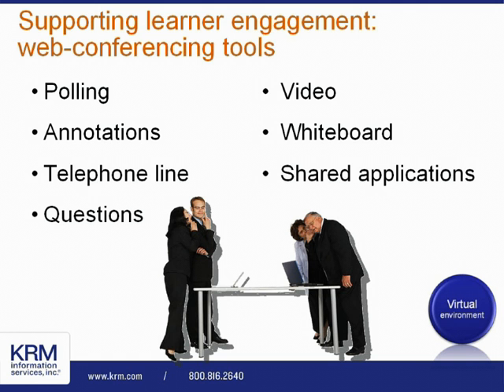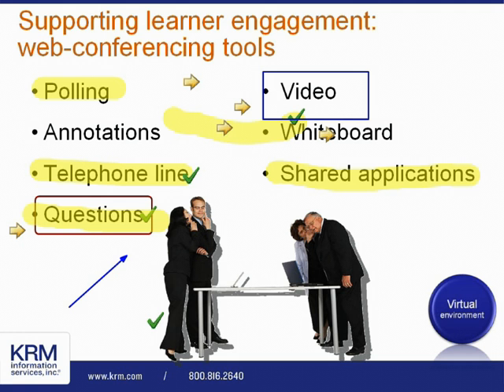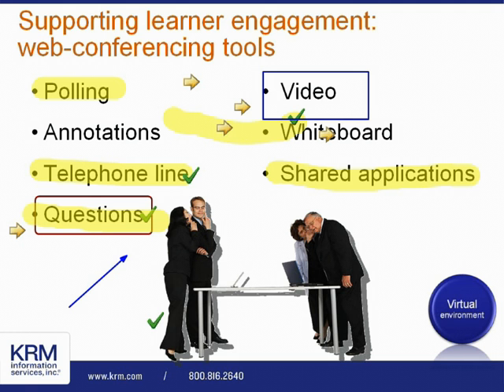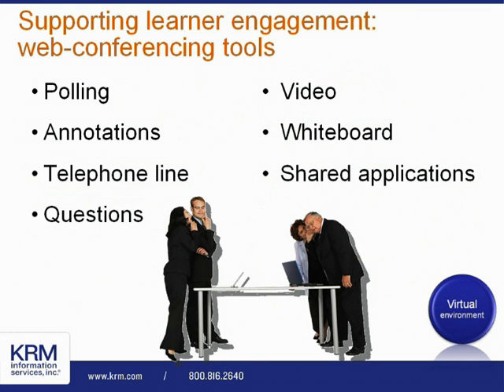Selecting & Using the Right Webinar Tools with Kathi Edwards and KRM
During her webinar with KRM, "Webinars: Moving from Presentation to Participation," Kathi Edwards goes through the various tools built into webinar software and how each might be best used:  polling, whiteboard, annotations, shared applications, Q&A, telephone lines. She also discusses  the importance of speakers practicing for their webinar presentation.